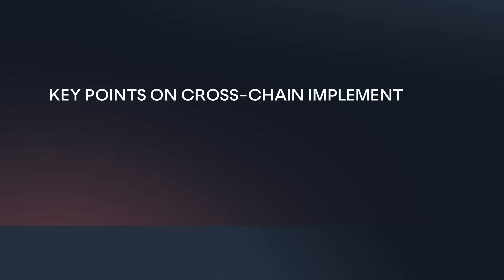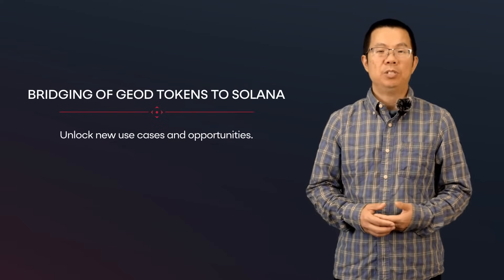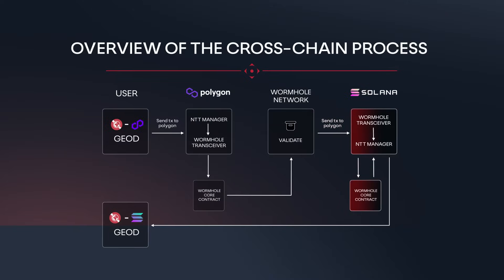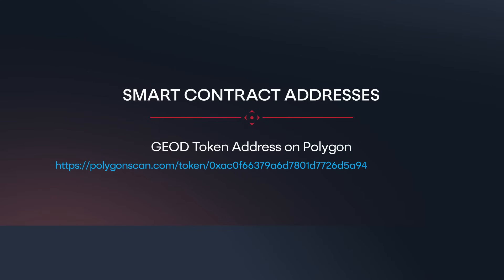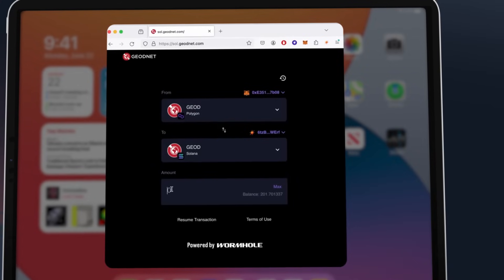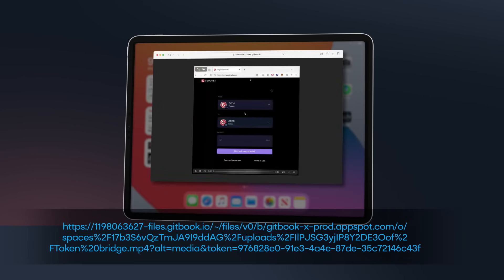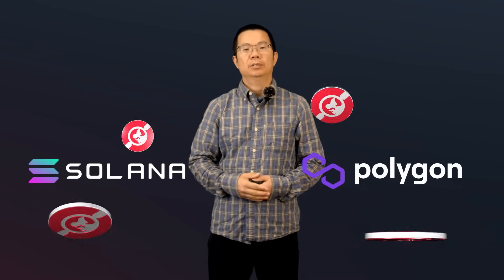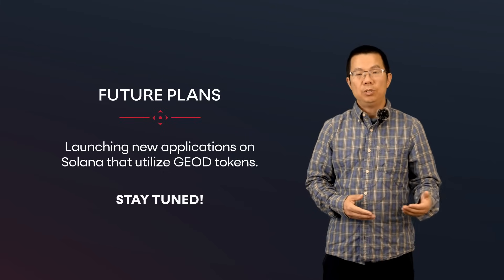$GEOD Token Cross-Chain Between Polygon & Solana | Explained by David Chen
(0:00) Key points on cross-chain
(0:29) Growth opportunities
(0:50) Overview of the cross-chain process
(1:57) How to bridge tokens (Polygon ↔ Solana)
(3:31) Verified on Jupiter
GEOD token address on Polygon: